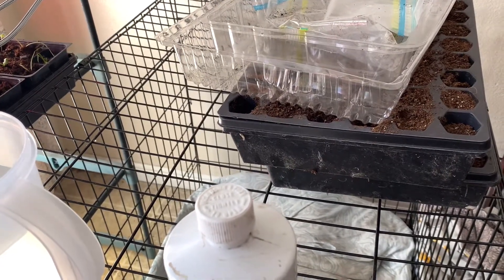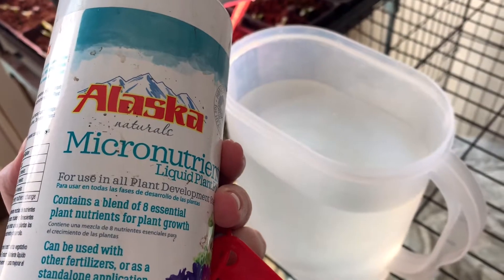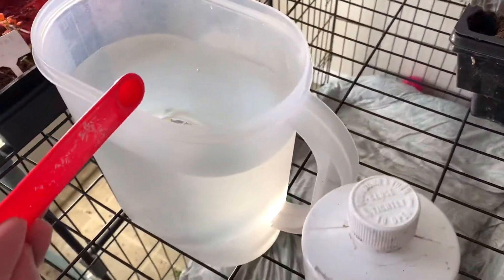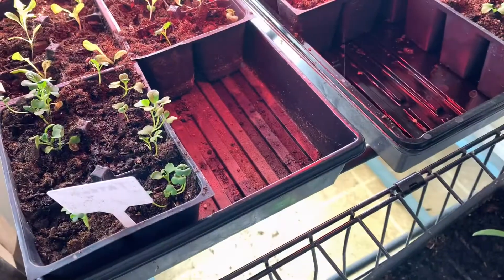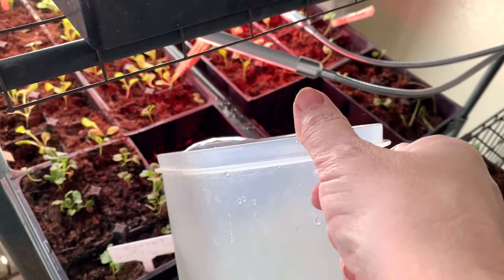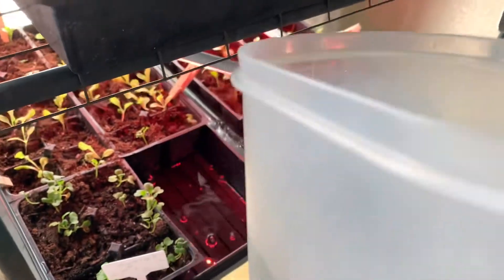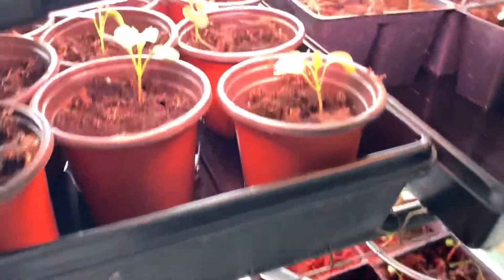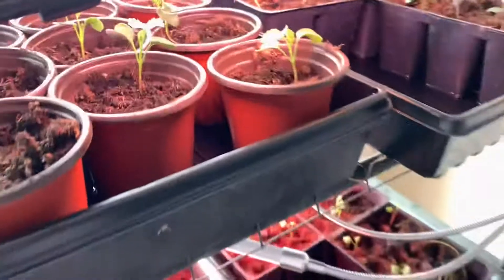Fish Emulsion for Seedlings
I will show you how to gently fertilize those tiny seedlings with fish emulsion.

Common Ground Gardens